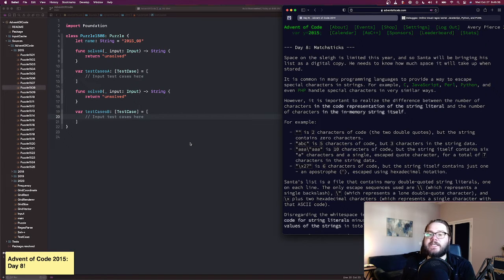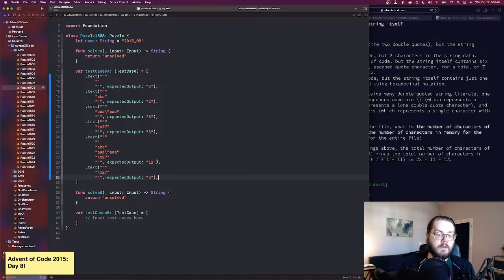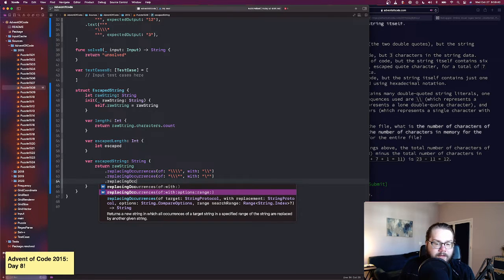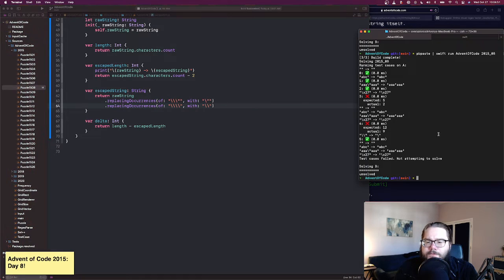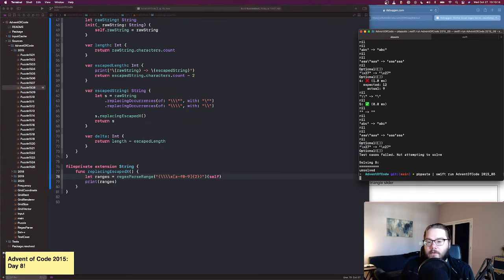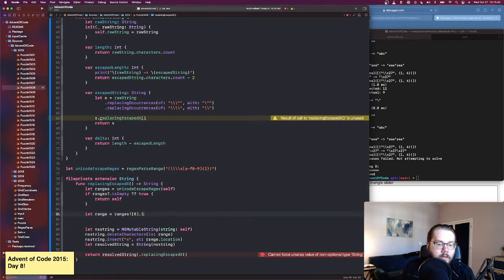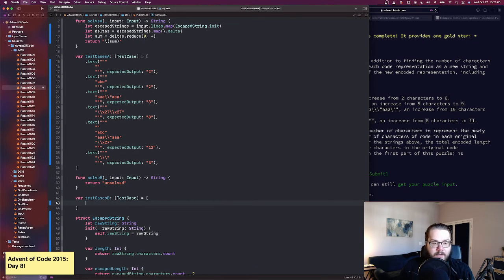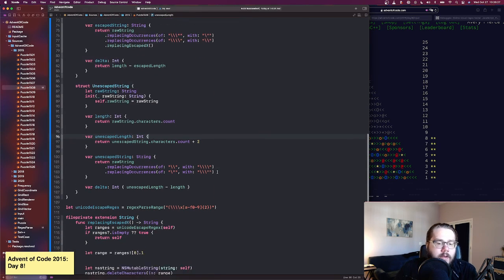Avent of Code 2015, Day 8